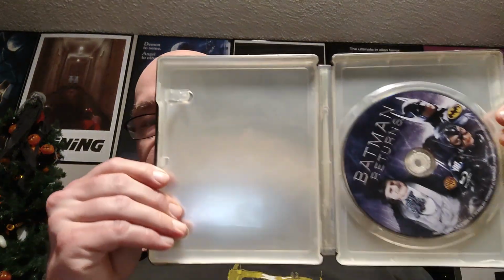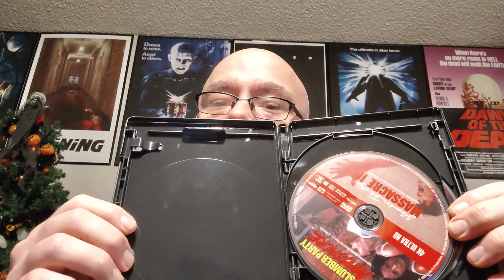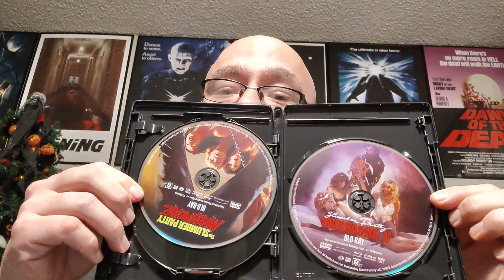Terror & Tats: Slumber Party Massacre I & II 4K Blu Ray Review!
Hey boils and ghouls. Today, we will review the new Scream Factory release of The Slumber Party Massacre Parts 1 & 2 on 4k. Is it worth the purchase?